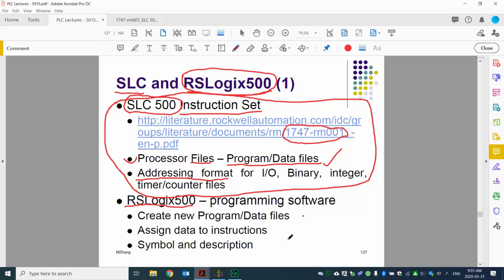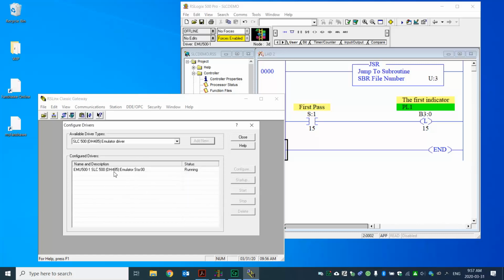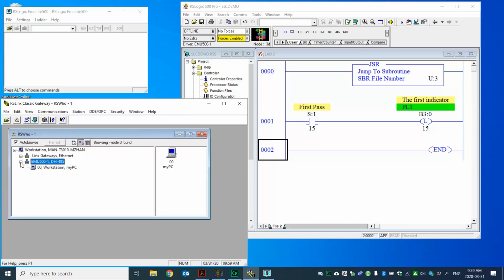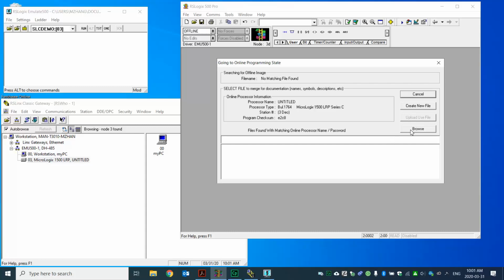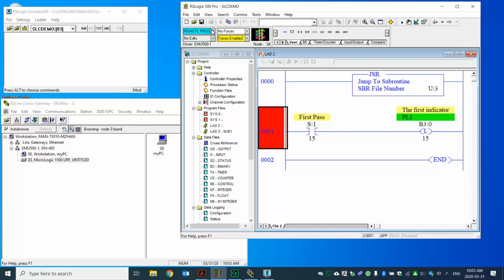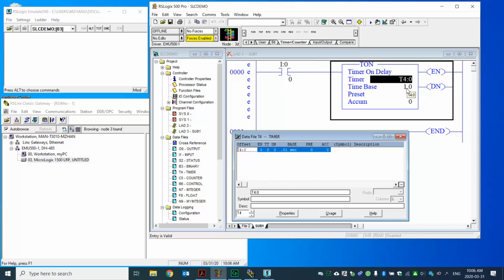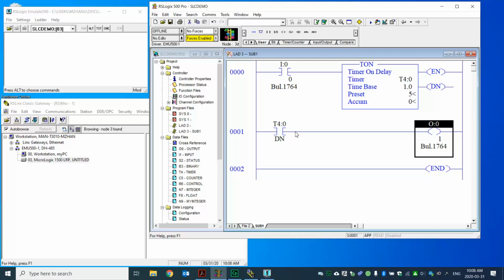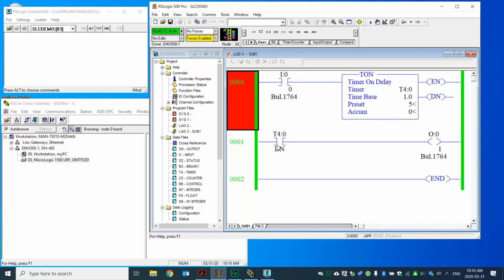SLC and RSLogix Part2 Emulate500 and RSLinx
Video segments
Intro
0:55 – Set up RSLinx communication driver
3:01 – Set up Emulate500
8:02 – First pass/scan demo
9:51 – Subroutine and Timer instruction